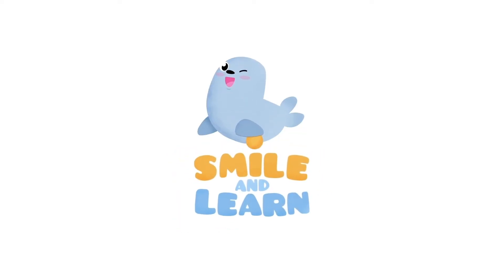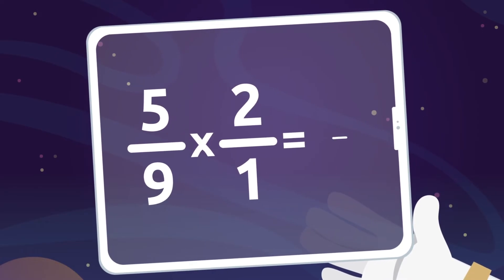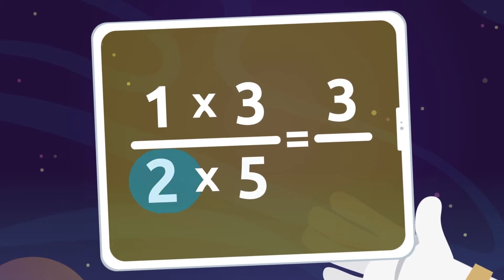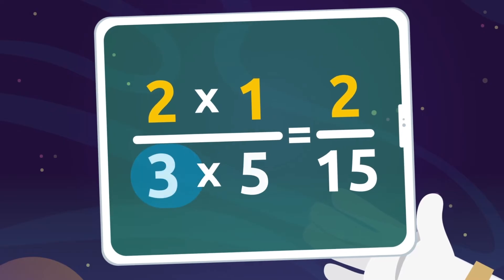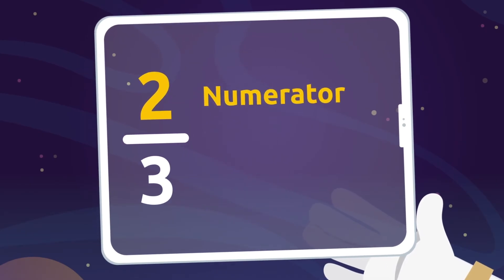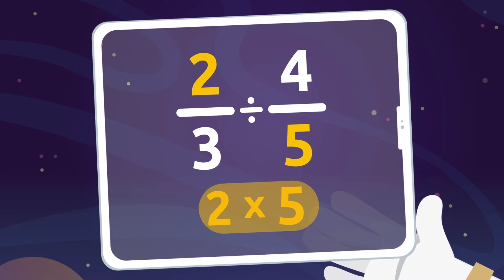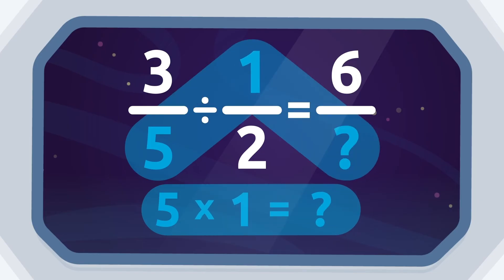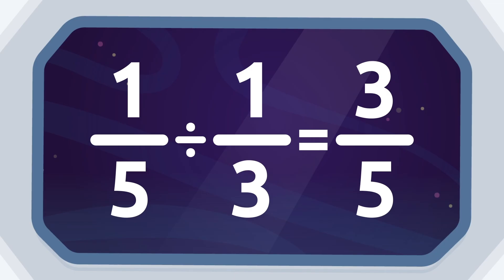Fraction Multiplication and Division - Video compilation - Math for Kids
Educational video for children to learn how to multiply and divide fractions. A fraction is a number which indicates the division of a whole number in equal parts. The little ones will see that in order to multiply fractions, they just need to multiply the numerators and denominators together.

To divide fractions, they should multiply the numerator of the first fraction by the denominator of the second fraction, and the denominator of the first fraction by the numerator of the second fraction. This video features several exercises with fun examples for children to learn math while enjoying themselves. Excellelent resource for elementary school.